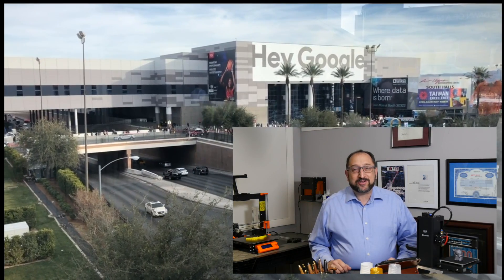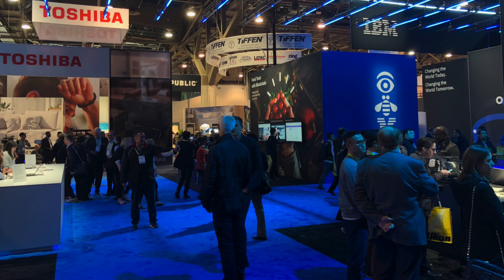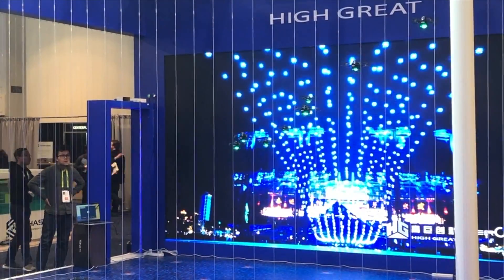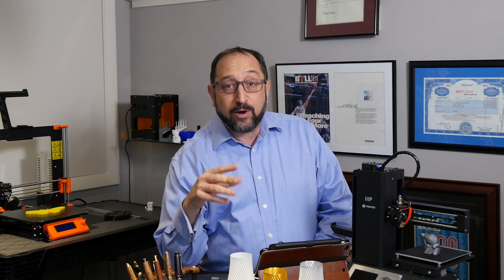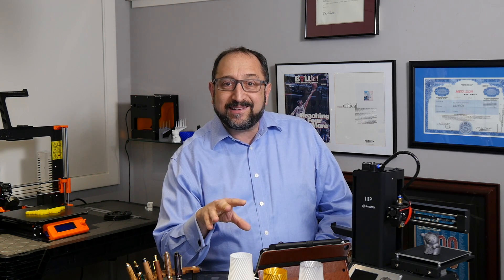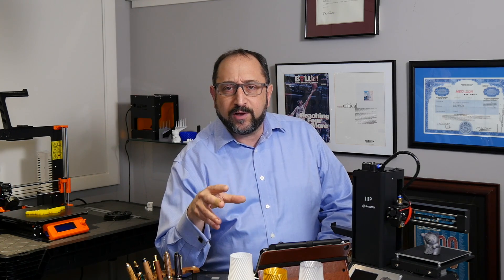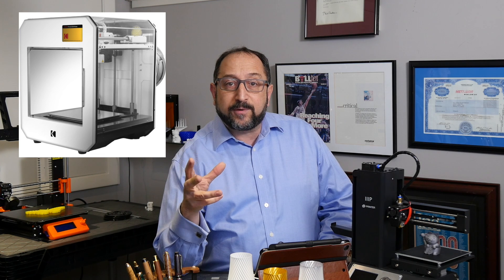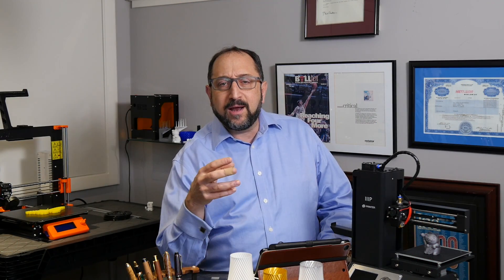CES 2019 3d Printing Bust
This year the Consumer Electronics Show (CES) presented very few innovations for people using 3d printers.

After walking over 10 miles looking for innovations that would impact makers and people using 3d printers, in particular, I found a limited number of new products.

In this review of CES 2019 I share what I found and what was missing.
Irv